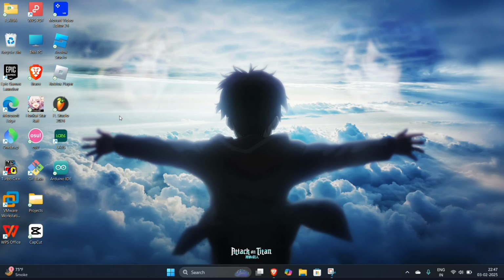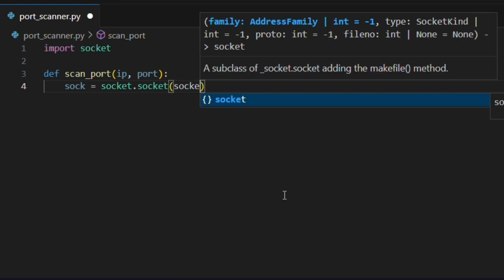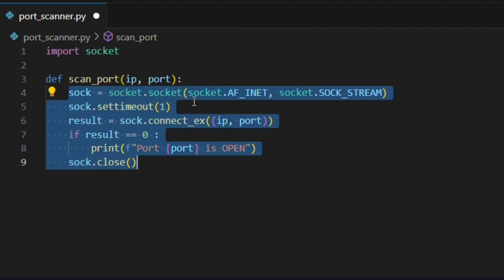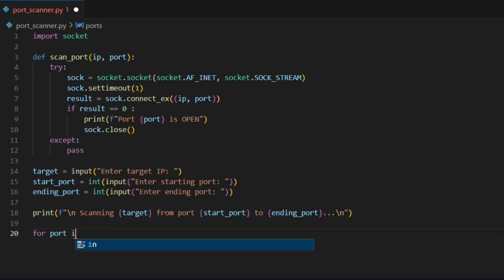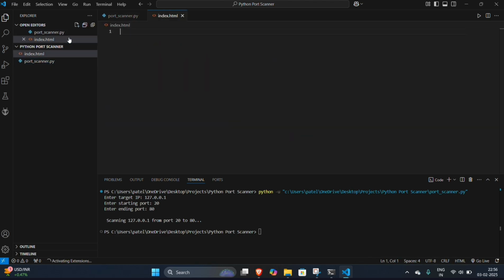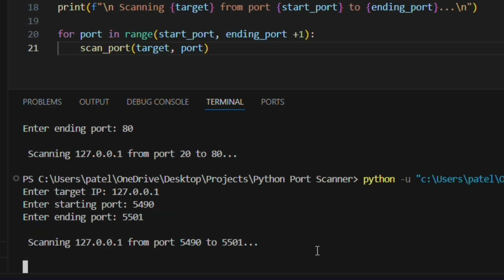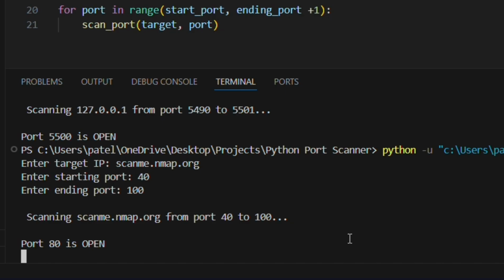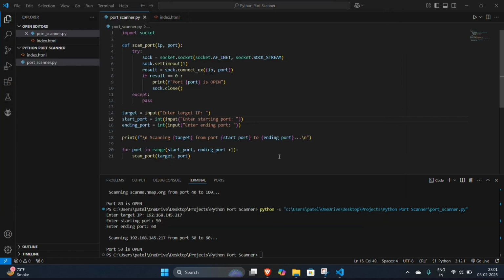Python for Cybersecurity: Build a Port Scanner in 10 Minutes (Ethical Hacking Tutorial)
🔥 In this video, I’ll show you how to build a simple Python Port Scanner in 10 minutes!
Perfect for beginners in cybersecurity and ethical hacking.

✅ What You’ll Learn:
- How port scanning works
- Writing a simple Python script
- Scanning open ports on any system

📌 Code in GitHub: (the code will be uploaded soon)